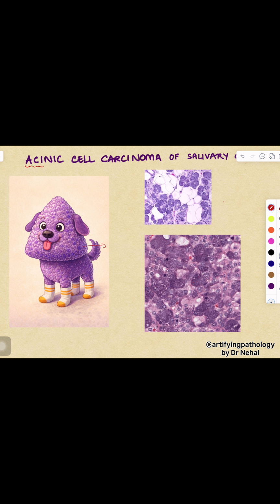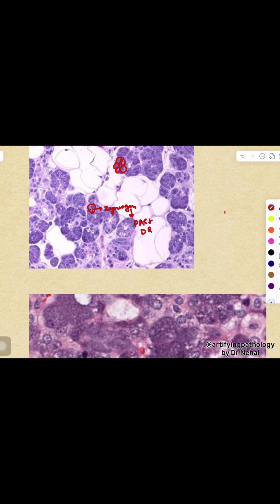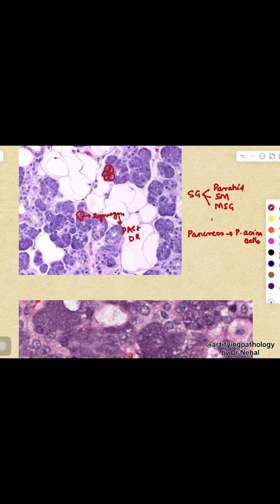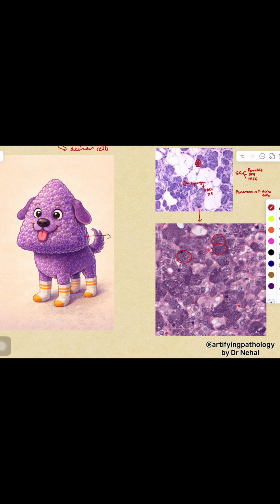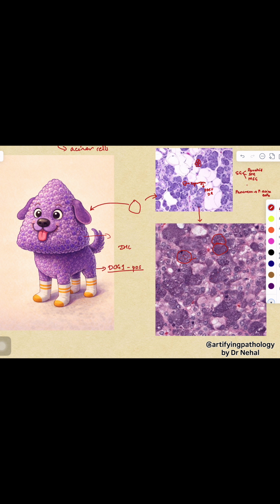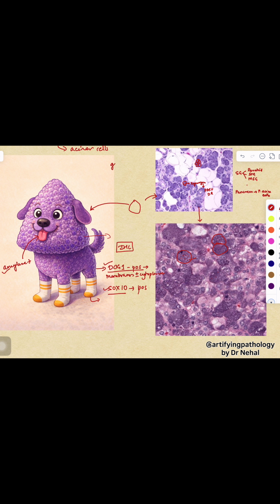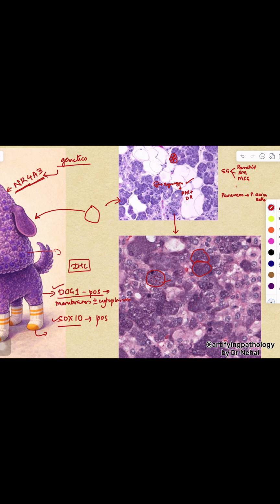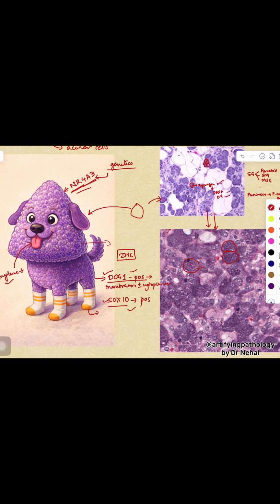Acinic Cell Carcinoma of Salivary Gland | Histology, IHC & NR4A3 Explained with Picnomics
Acinic cell carcinoma is a low-grade malignant salivary gland tumor arising from serous acinar cells.
In this video, we understand acinic cell carcinoma by starting from normal salivary gland histology and building up to tumor morphology, immunohistochemistry, and cytogenetics using a pictomonic mnemonic.

🔬 What this video covers:
 • What are acinar (acinic) cells?
 • Zymogen granules: PAS positive, diastase resistant
 • Common sites: Parotid, Submandibular, Minor salivary glands
 • Histology of acinic cell carcinoma
 • Why the tumor shows granular cytoplasm
 • Immunohistochemistry:
 • DOG1 (membranous & cytoplasmic)
 • SOX10
 • Amylase
 • Cytogenetics: NR4A3
 • Easy visual mnemonic to remember all key points

This video is especially useful for:
 • Pathology postgraduates
 • Undergraduate medical students
 • Exam preparation (spotters, viva, theory)
 • Anyone struggling to retain salivary gland tumors

📌 Memory tip:
DOG face → DOG1
DOG wearing SOCKS → SOX10
Salivation → Amylase
Non-registered DOG → NR4A3